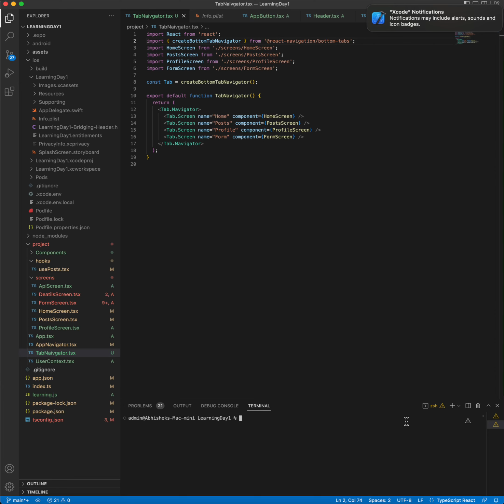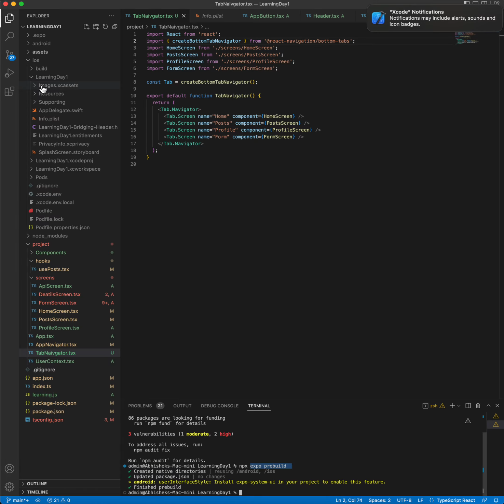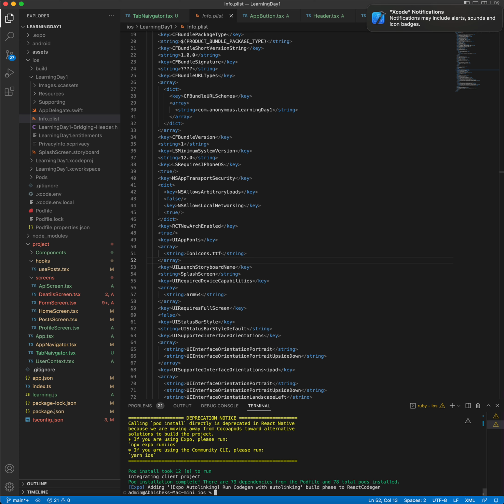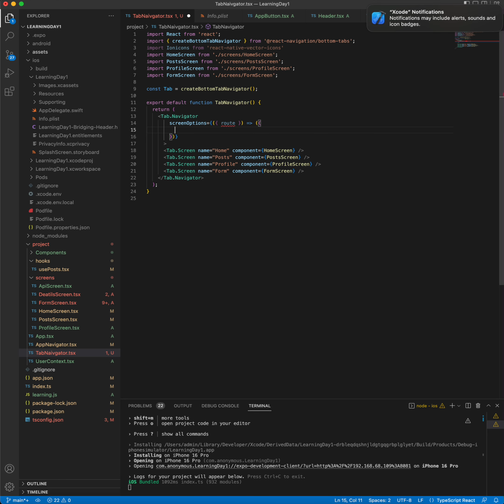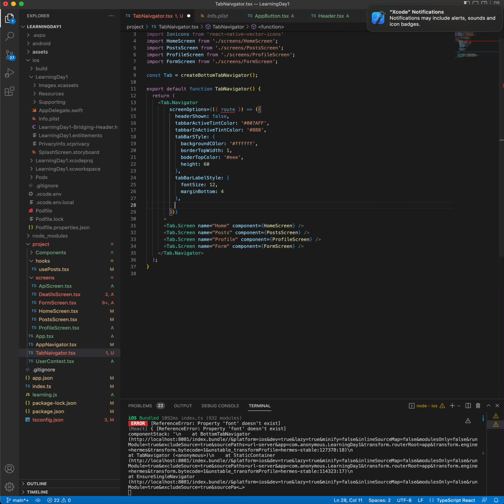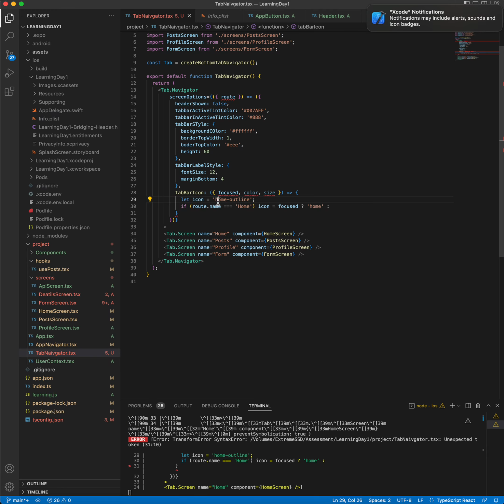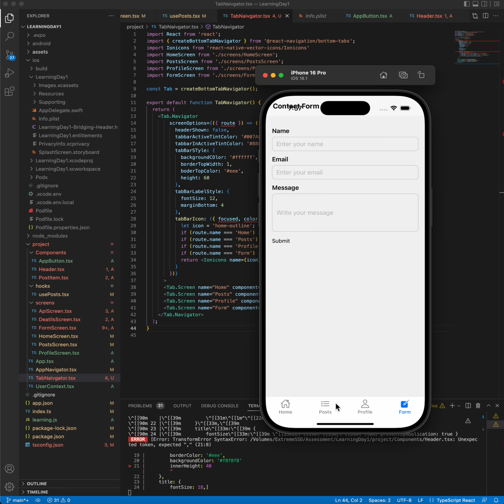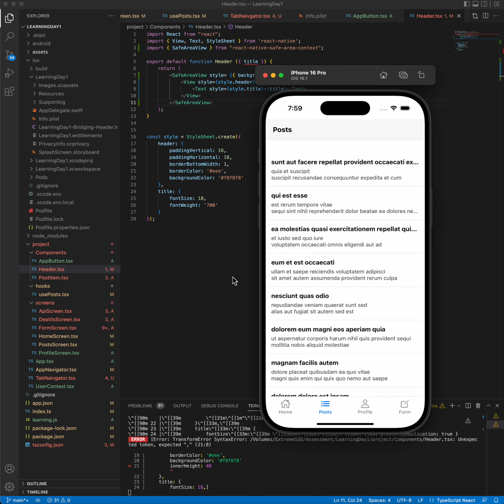React Native Day 14 – Tab Icons, Safe Area & Expo to Bare Workflow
Day 14 focuses on UI polish and setup.

You’ll learn:
• Tab icons
• Safe area handling
• Expo to Bare workflow
• Production setup basics

This is a realistic dev workflow lesson.

📺 Next: Day 15 – UX States